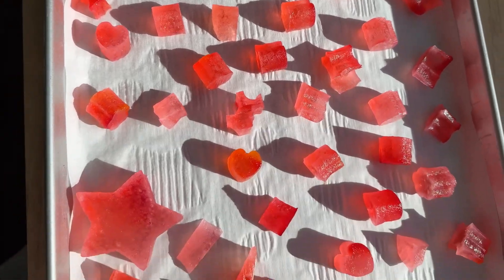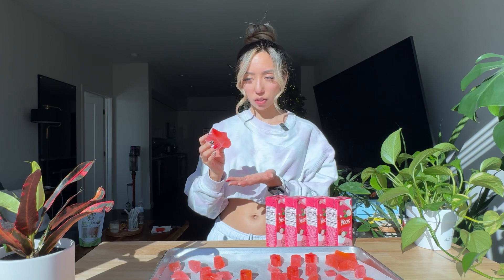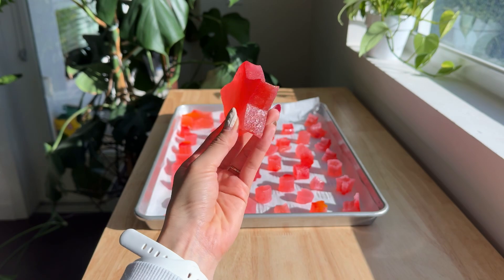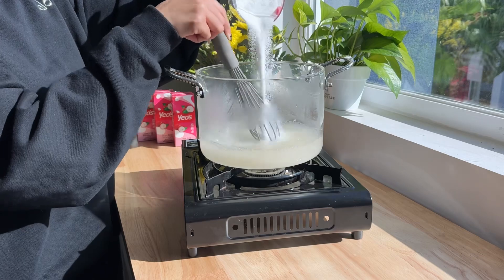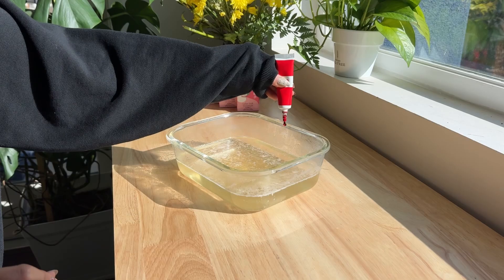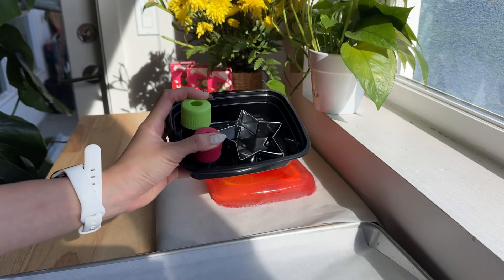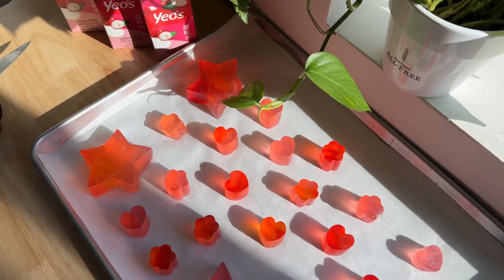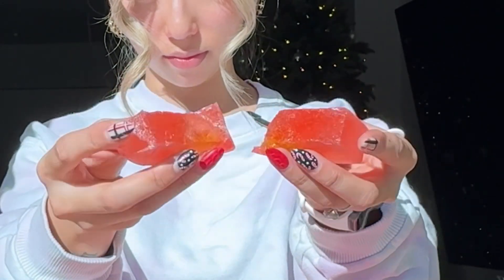How to make Lychee Crystal Gummies 💎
I think it's crystal clear. 💎 you need to try these lychee crystal gummies! I recently partnered up with Yeos and I’d thought I’d make a version of my crystal gummies with it! This has been one of my most requested recipes.

In this recipe I’ve tweaked my original recipe by just replacing the water with the juice. But feel free to follow the original recipe with water and add your favorite flavor/extract.